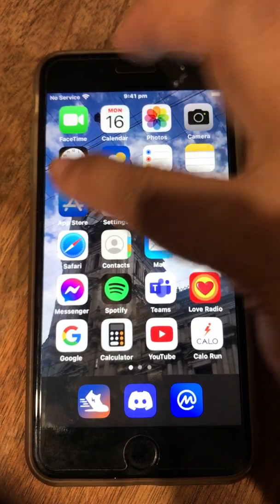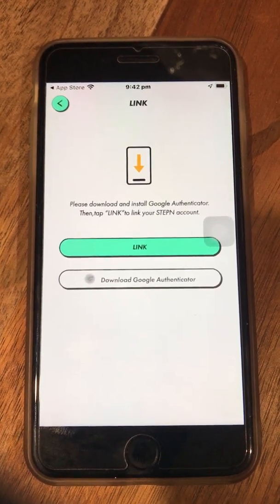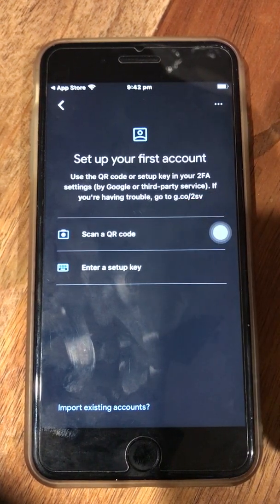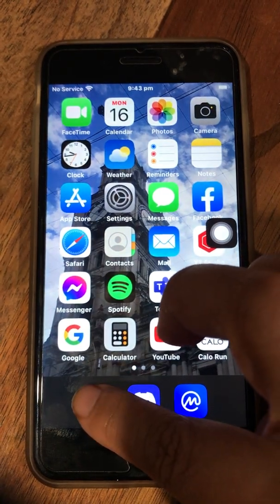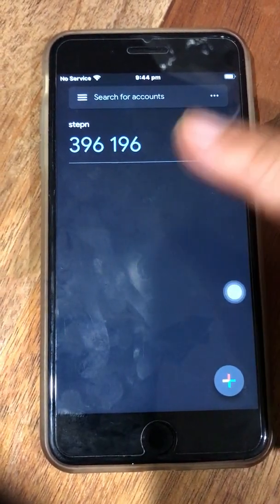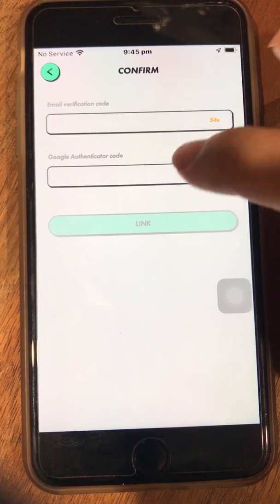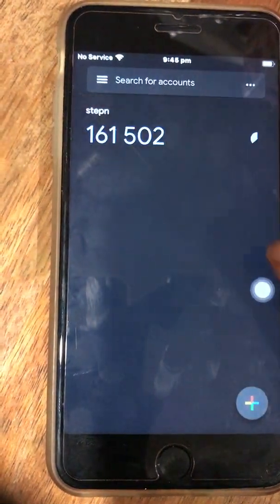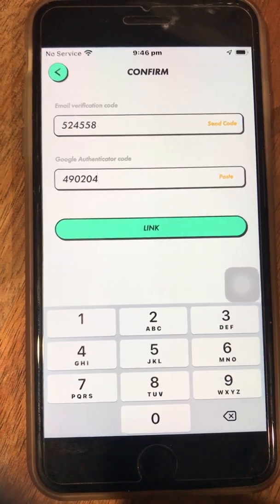How to Activate the STEPN 2FA in App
Step by step process to turn on this very important STEPN feature for full safety of app transactions.